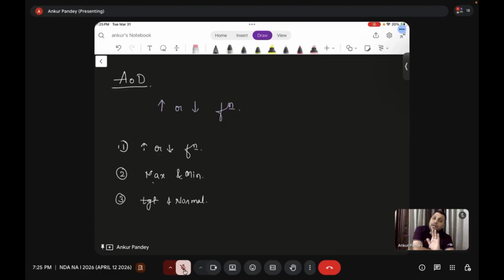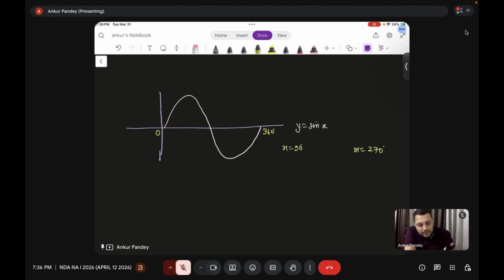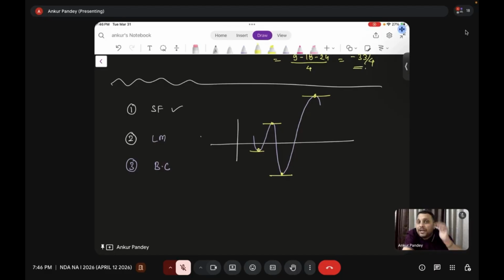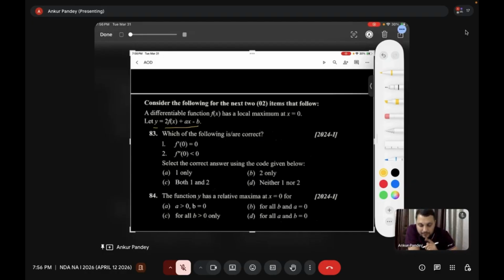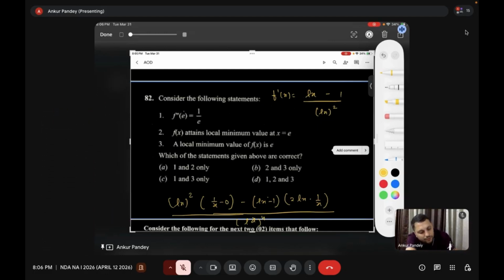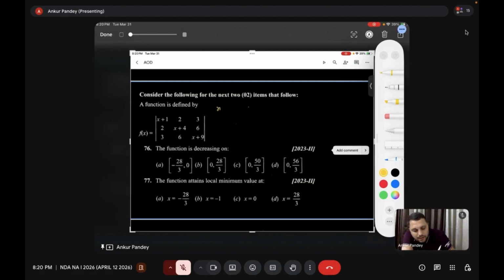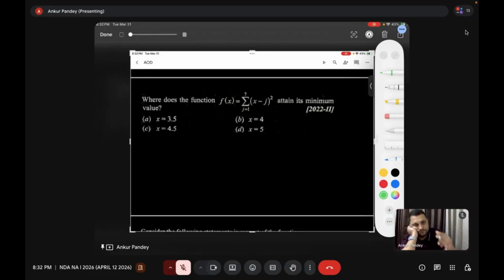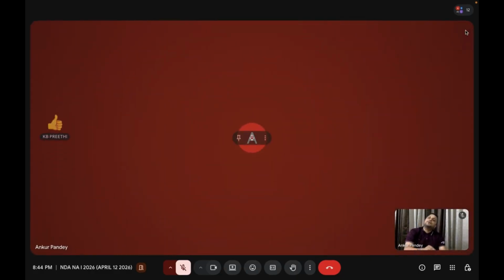Applications of Derivatives One Shot 🔥 | NDA Maths AOD Full Chapter with PYQ | Ankur Sir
Want to master Applications of Derivatives (AOD) for NDA Maths 2026? 💯
In this one-shot lecture, Ankur Sir explains the complete chapter with easy concepts, tricks, and exam-oriented questions to help you score high in NDA.
📚 This video is perfect for:
NDA aspirants
Students preparing for defence exams
Beginners struggling with AOD
🔥 Topics Covered:
Increasing & Decreasing Functions
Maxima & Minima
Tangents & Normals
Rate of Change
Important NDA Questions
Short Tricks & Fast Solving Methods
💡 Why this video?
Simple Hinglish explanation
Concept + Questions approach
Time-saving tricks
High scoring chapter for NDA
🎯 Target: NDA 2026 Selection